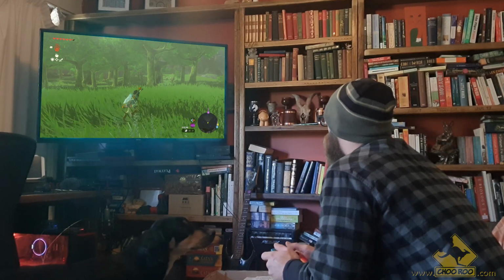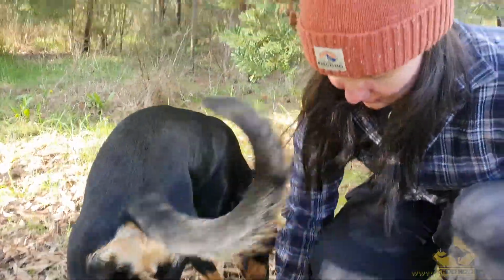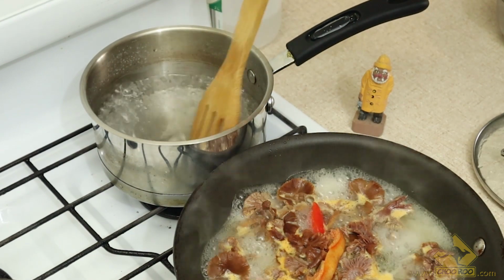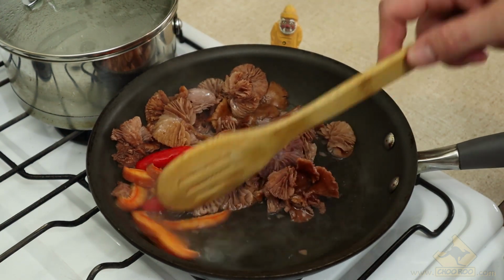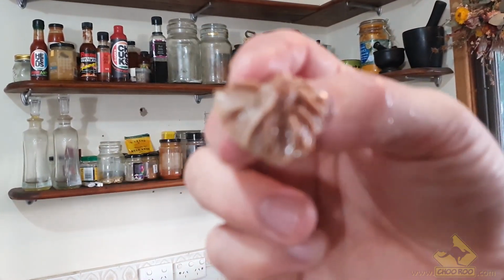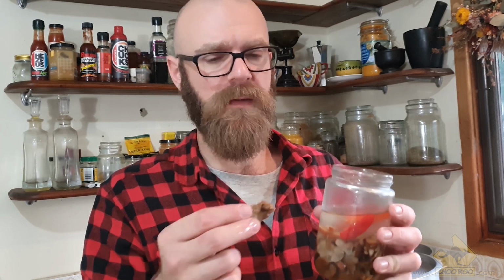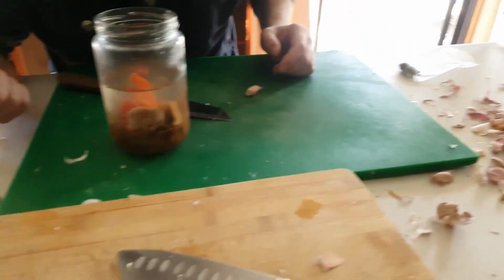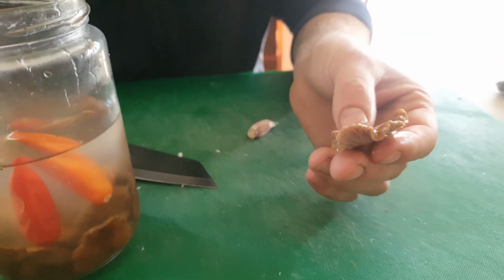Pickled Wild Mushrooms - DIY brine recipe!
A great way to preserve the spoils from your foraging adventures is to pickle. Here is our GO TO brine recipe.